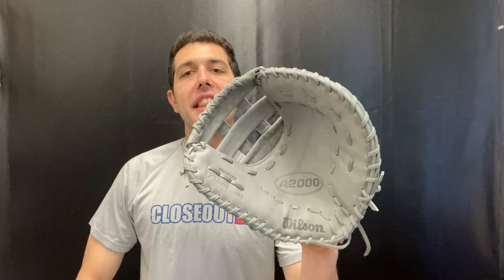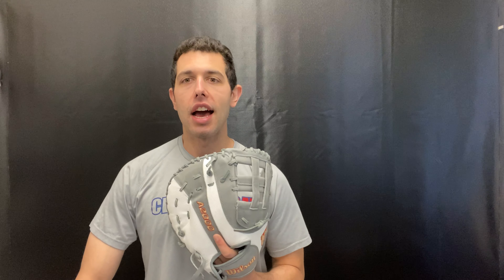Closeoutbats.com Wilson A2000 Fastpitch Series FP1BSS 12 5" First Base Mitt WBW100219125 2021